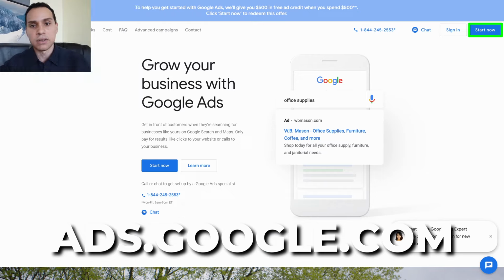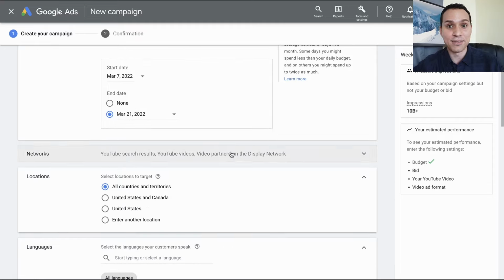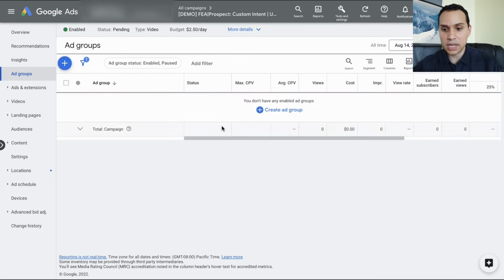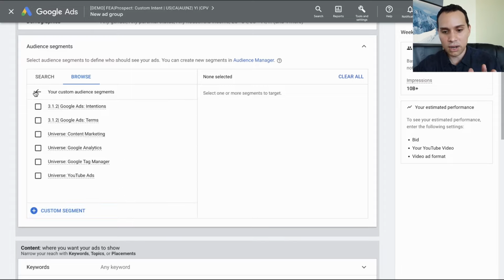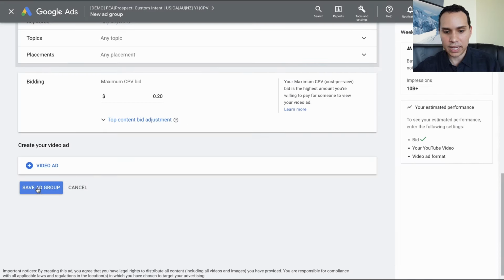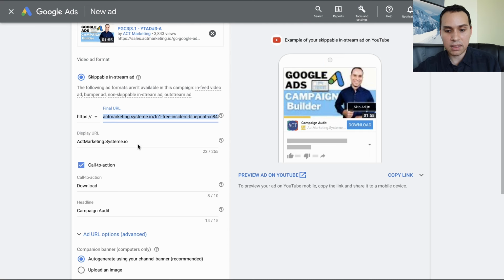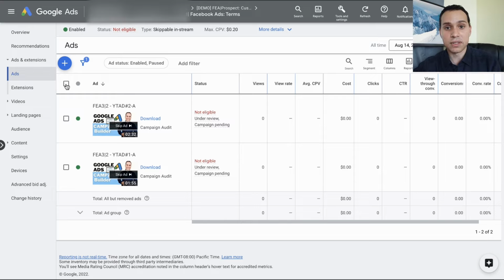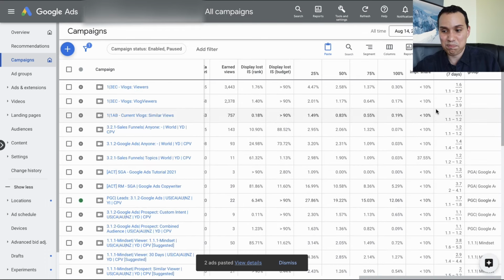YouTube Ads Tutorial For Beginners: How to Run YouTube Ads (Step-By-Step)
This is your complete beginners guide to mastering the YouTube Ads platform and finally launching a winning campaign. Skip the days and months of trial and error and jump in copying this proven campaign strategy to cut your costs and get your more customers.

📔 Table of Contents:
0:00 - Intro
0:11 - Account setup
2:28 - Campaign Structure
08:49 - Audience Targeting
18:16 - Ad Copy Craft
29:41 - Experiment Cycle
30:52 - Outro

YouTube Ads Tutorial For Beginners 2022: How to Run YouTube Ads (Step-By-Step)

Many people have tried using videos to market their business and if you want to be like them then this YouTube Ads Tutorial is for you!

This tutorial is beginner-friendly that will help you understand everything from what is required to set up an ads campaign through the actual creation process that can be done in no time even without prior knowledge about YouTube ads. Just follow this Follow our step-by-step YouTube Ads Tutorial and you will learn the strategies that work best for creating a successful YouTube ads campaign. It will teach you what works so you don't waste time or money on ineffective techniques.

Before you dive into the details on how to set up your YouTube Ads, understand first why YouTube Ads is essential to your marketing strategy and how it helps in growing your business. YouTube advertising is simple advertising on YouTube so can maximize your user reach. If all of that sounds confusing, don't worry because in this YouTube Ads Tutorial for beginners will explain step by step how to get started with YouTube ads.

Video marketing is a great way to reach your ideal customers, but it can be hard to get started. If you don't know what you are doing, then you could end up wasting money on a YouTube ads campaign that does not work for your business. That’s why this tutorial is created for non-technical and beginners like you to grasp the basics on how to set up YouTube Ads campaign.

At the same time, if you want to create an effective video sales and run a successful YouTube ads campaign, then there are some strategies that need to be followed in order for this type of marketing strategy to work. In this YouTube ads tutorial, it will be covering everything about YouTube display ads including how much they cost and a full demonstration campaign build.

So if you are interested, make sure to watch this YouTube ads tutorial to see how you can profitably generate more leads and more sales for your business...